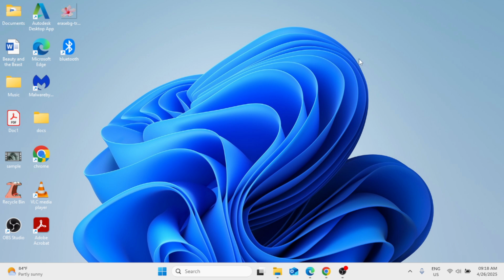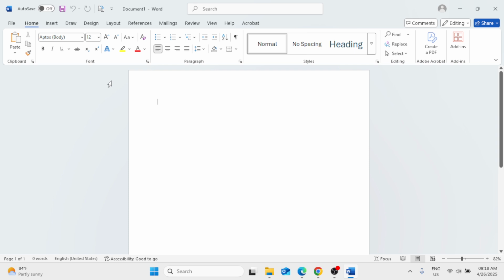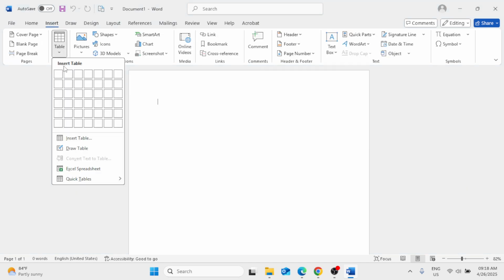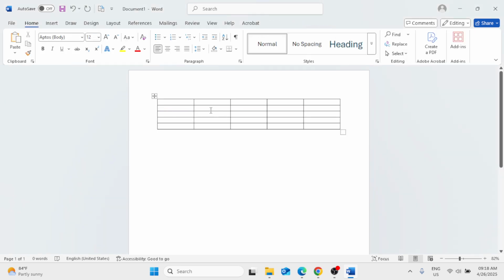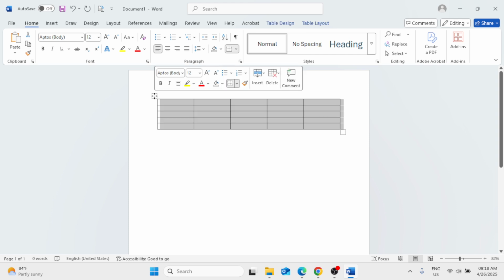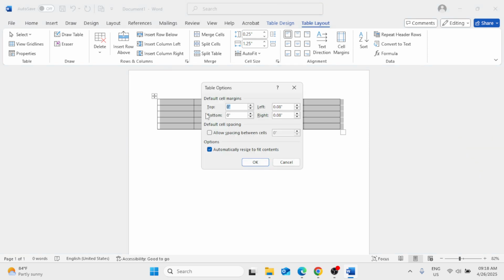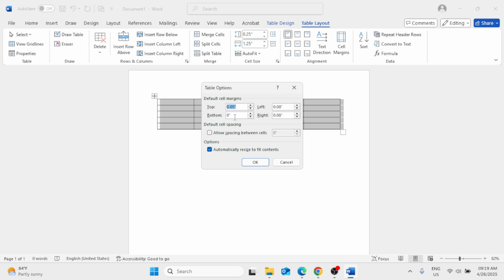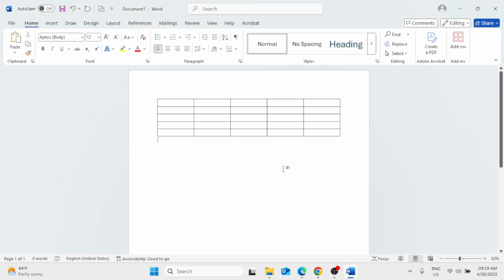How To Change Table Cell Margins In Microsoft Word [EASY TO FOLLOW GUIDE]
Learn how to easily change table cell margins in Microsoft Word!
Step-by-step guide to adjust spacing inside table cells for a cleaner layout.
Perfect for improving table readability and customizing document formatting.
Watch now and update your table margins in just a few simple clicks!